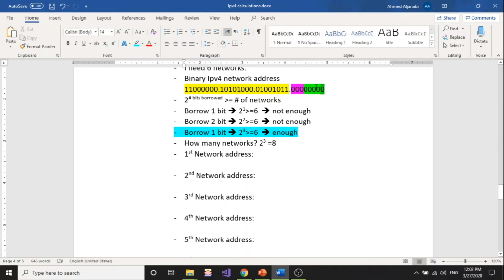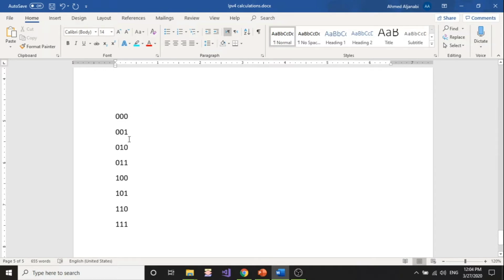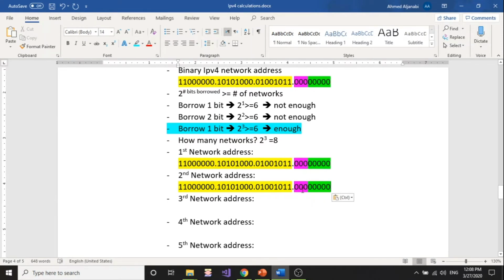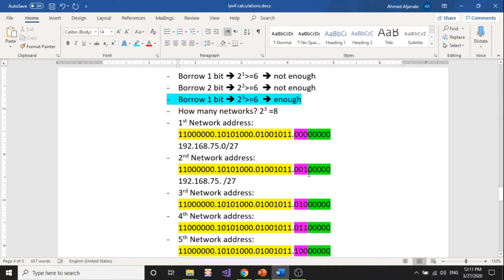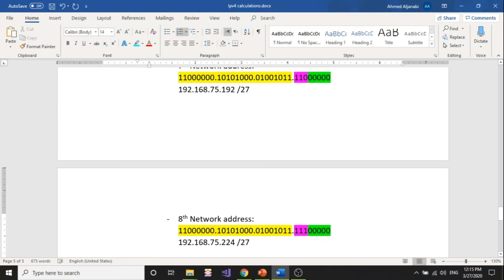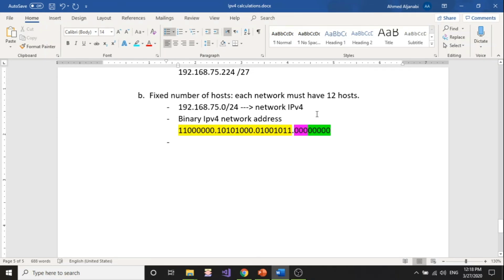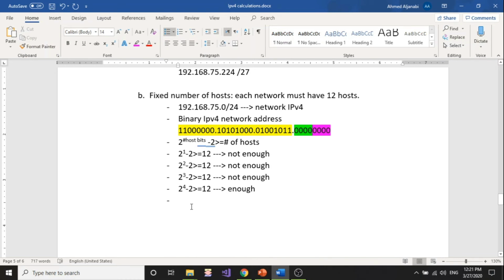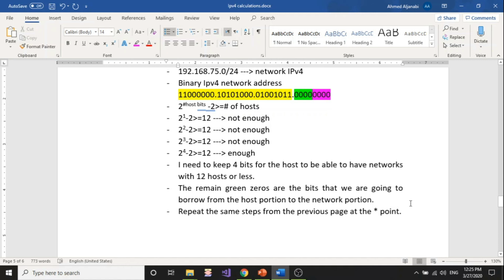CCNA 1 - Networking 1- Module 11- Part 2